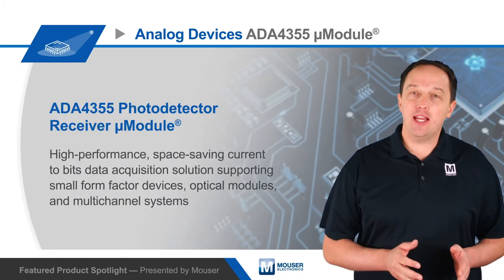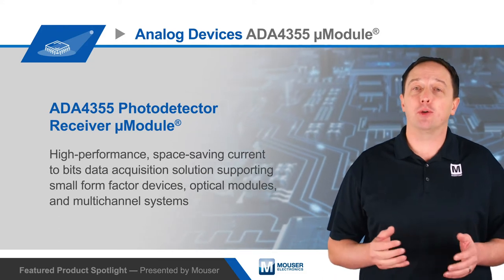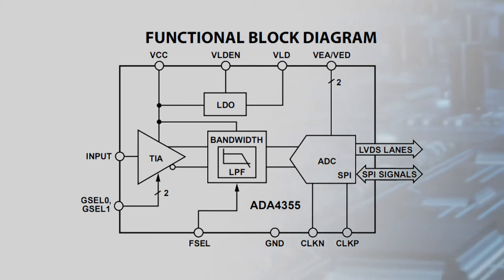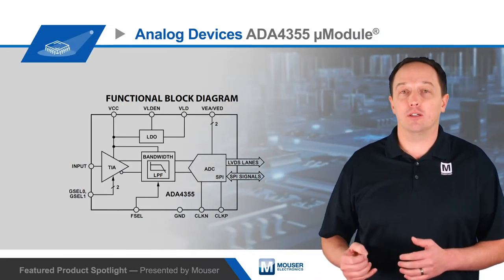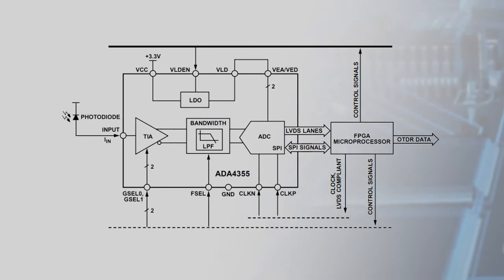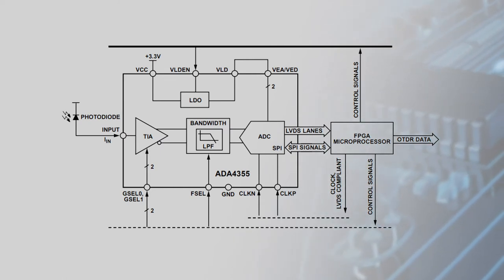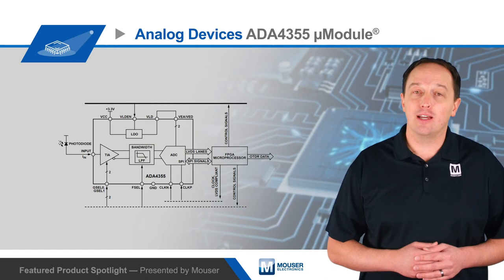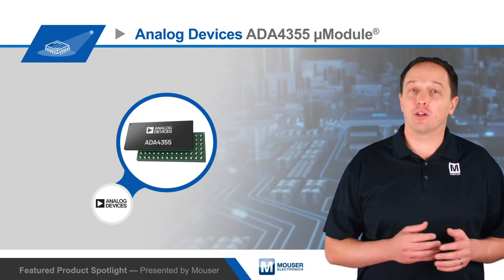ANALOG DEVICES INC. ADA4355 Photodetector Receiver μModule® | Featured Product Spotlight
Analog Devices’ ADA4355 Photodetector Receiver µModule® is a high-performance and space-saving current-to-bits data acquisition solution supporting small form factor devices, optical modules, and multichannel systems.